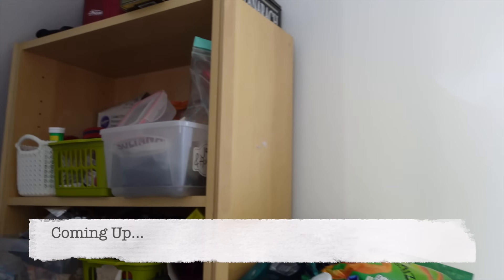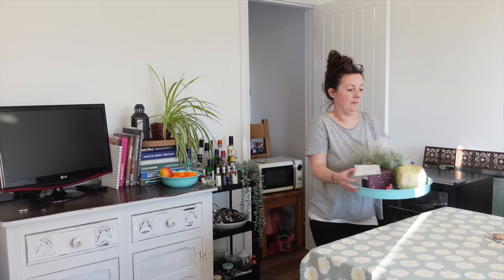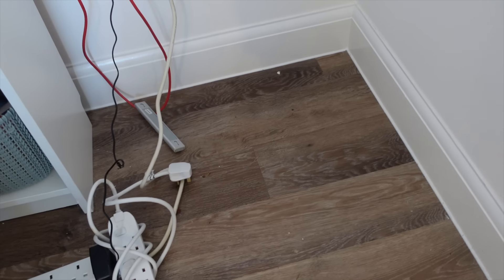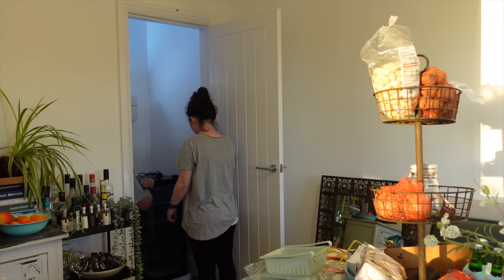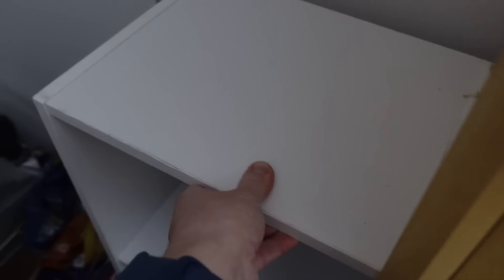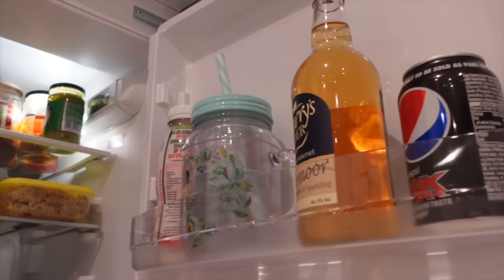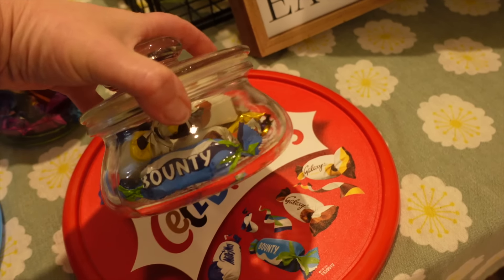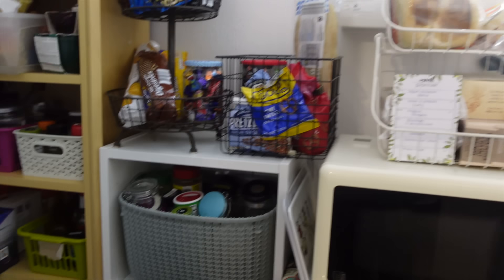PANTRY / FOOD STORAGE MAKE OVER | Declutter & Organise | Moving House | New Build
Hi, I'm Lisa.Today I'm giving my pantry/ food storage a make over, We've moved house and I want to declutter and organise this space. Lisa xx Please see below for more details and links .

** Our Drinks Fridge:

**Our compact Vacuum: